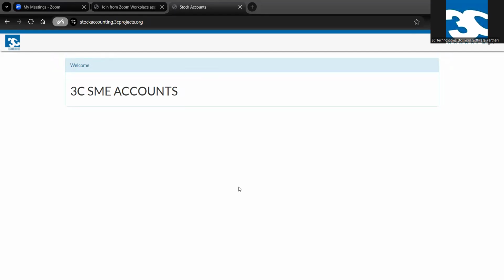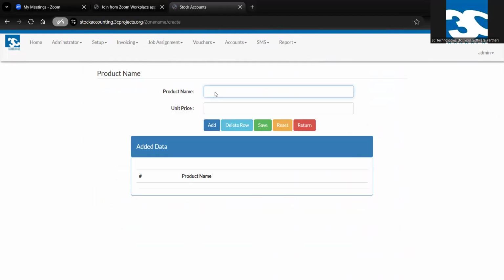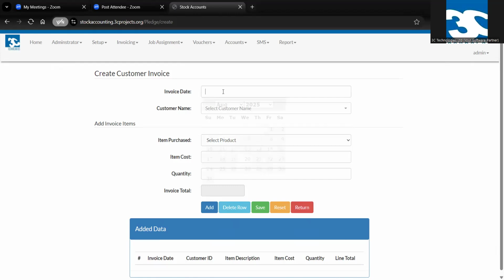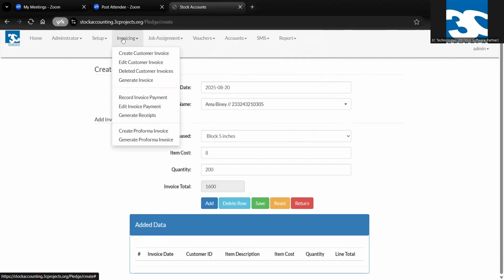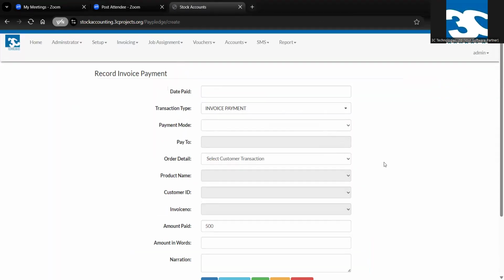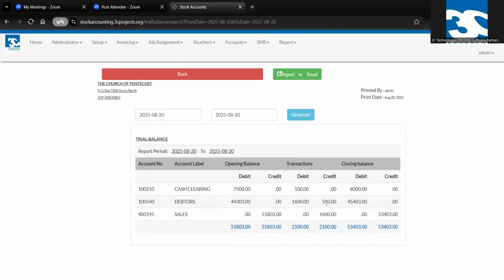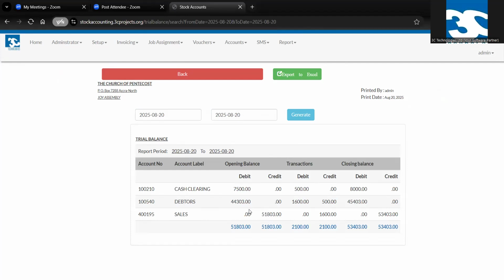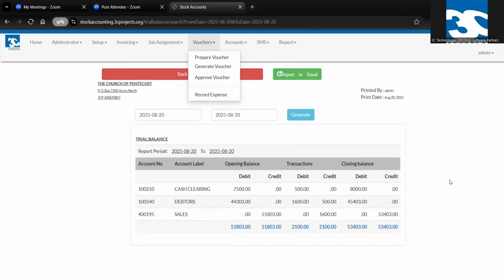Accounts for local manufacturers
This software has been designed to support the activities of local manufacturers such as block factories. Ability to track stocks